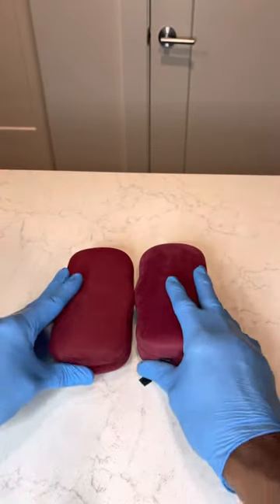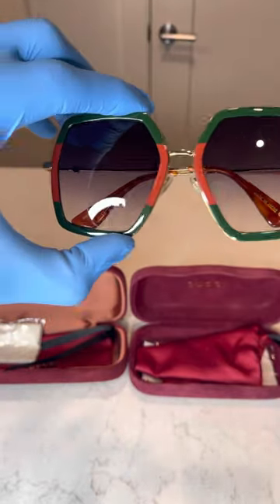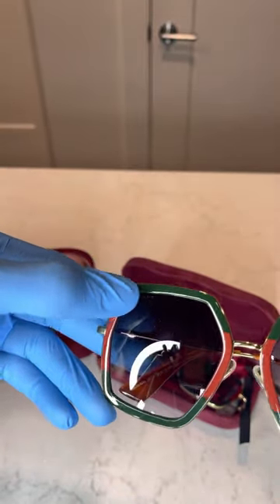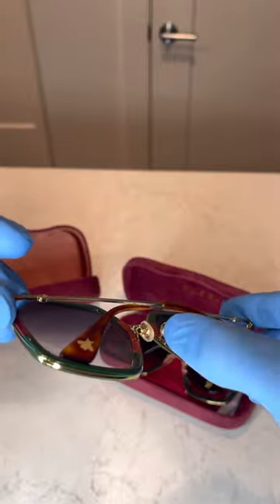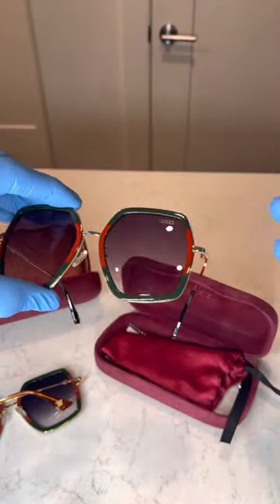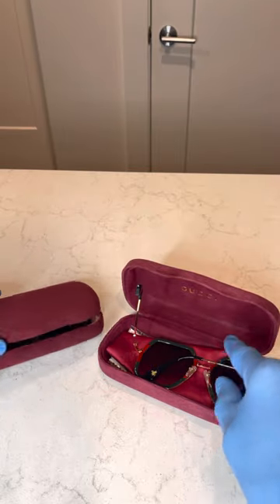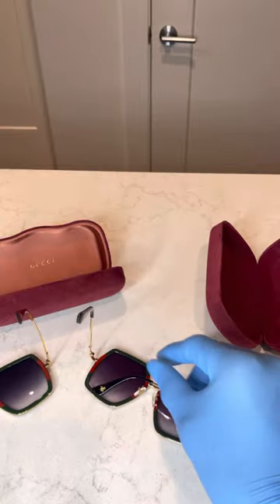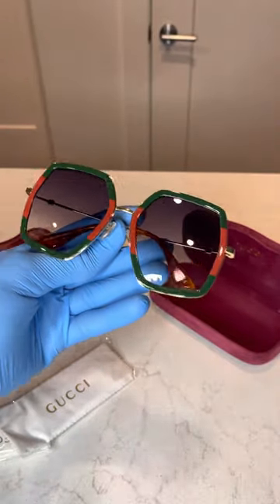How to tell if your Gucci sunglasses are real authentic or fake replicas. 5 things to lookout for!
Hey guys! In todays video I will be going over 5 things to lookout for when trying to tell if a pair of Gucci sunglasses are authentic or replicas. The replicas have come a long way and are now very similar to the authentic pairs. Most people look for Bargains when buying their designer items so they buy used from sites like Mercari, eBay and OfferUp. They get good deals but sometimes are not able to tell if the pairs they are about to purchase are authentic. I go over 5 things that will help you make a decision on if the pair you’re about to buy is authentic, if not at the very least you’ll end up with a very good replica lol. Please have a great day!